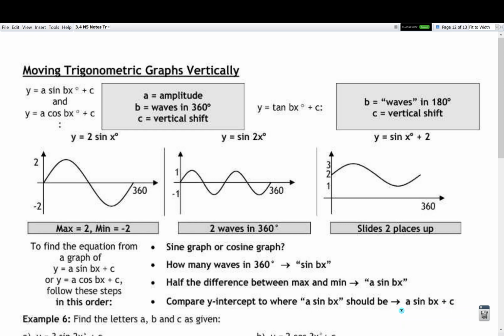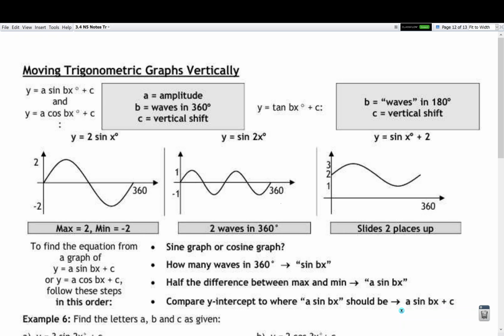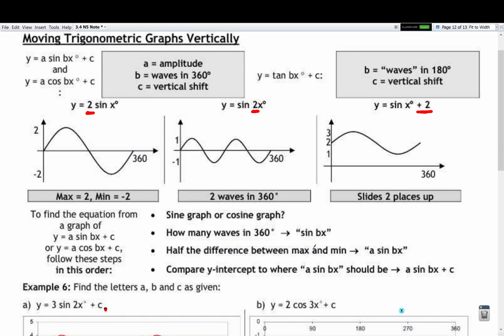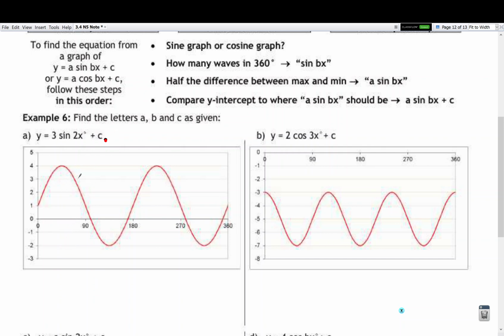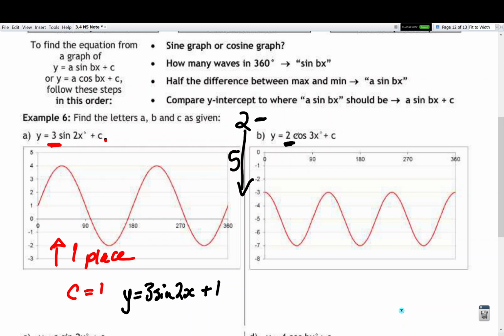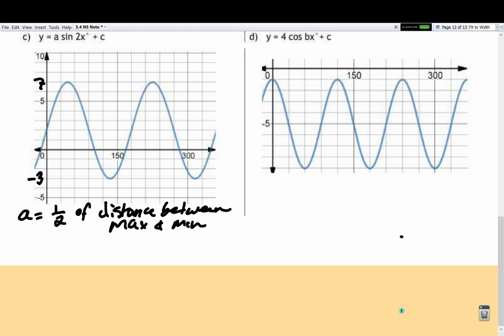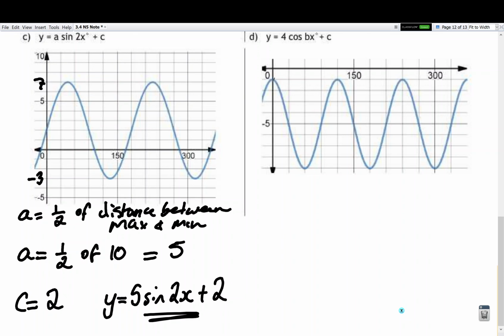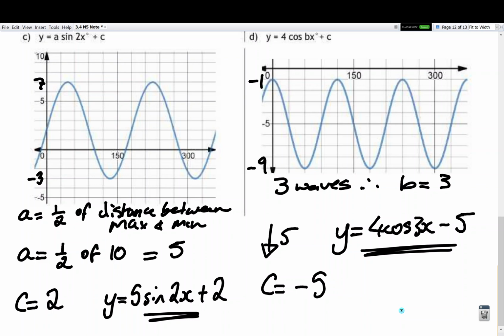N5 Trig Graps Vertical Shift